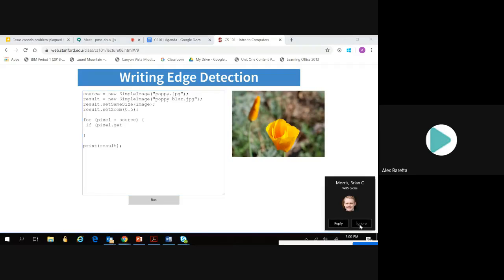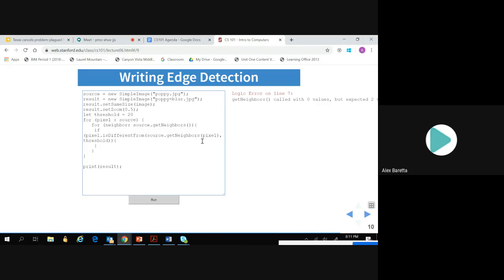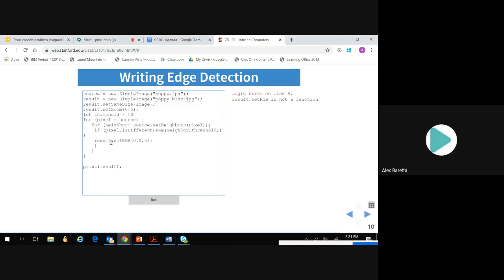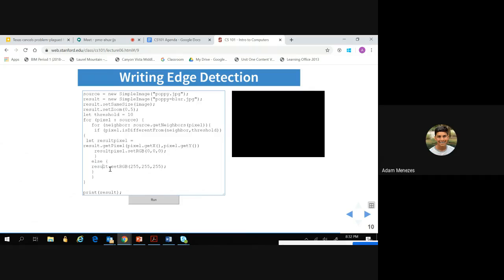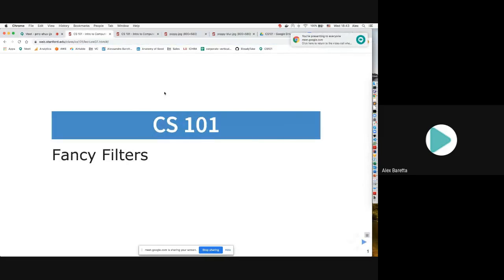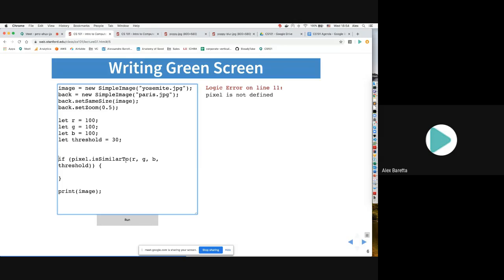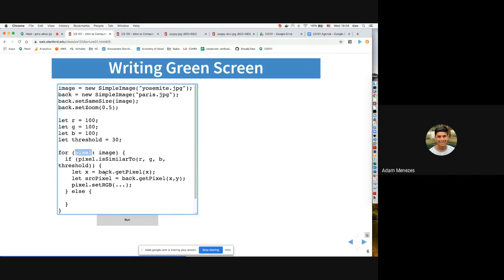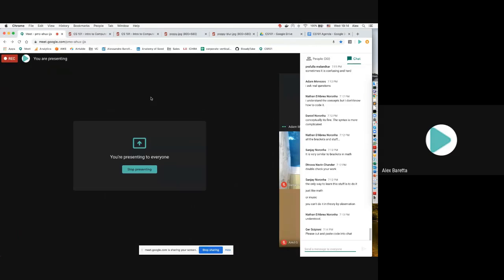Class 7: Fancy Filters